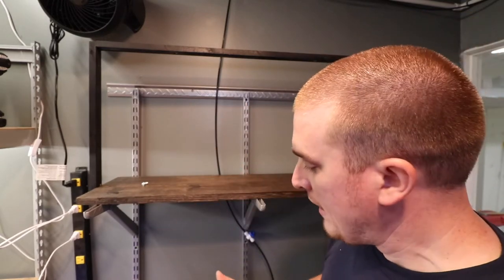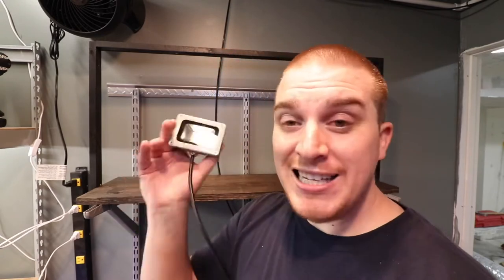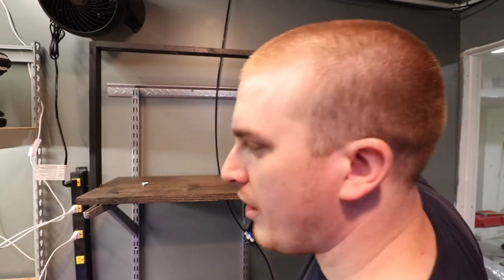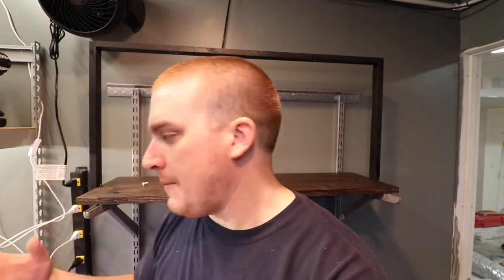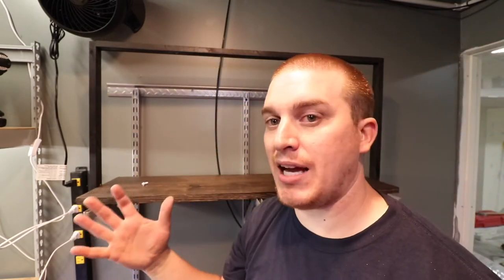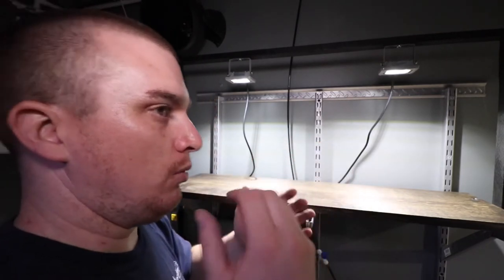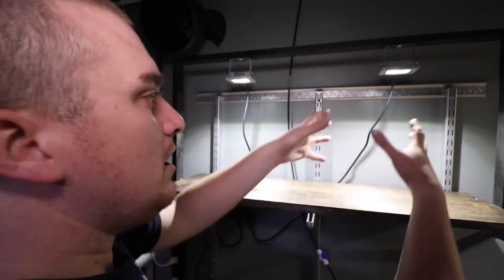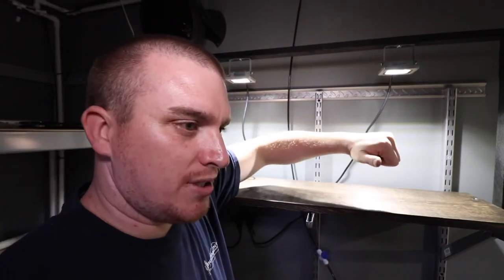The Most Universal LED Light!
If you have never considered using an LED flood light on your aquarium you may want to take another look.